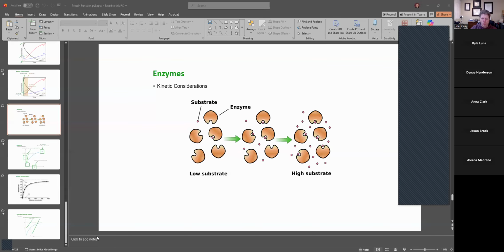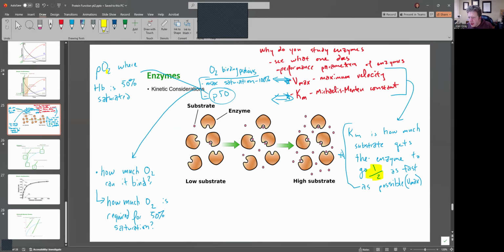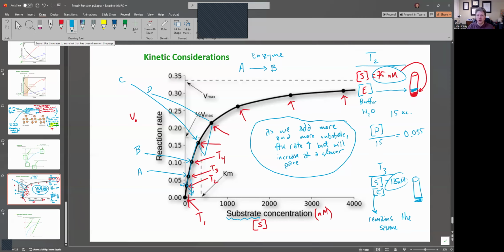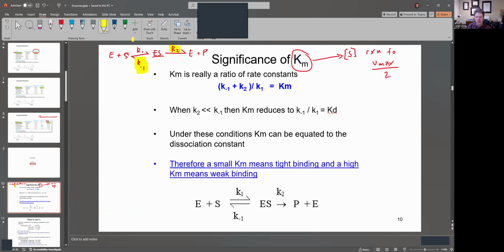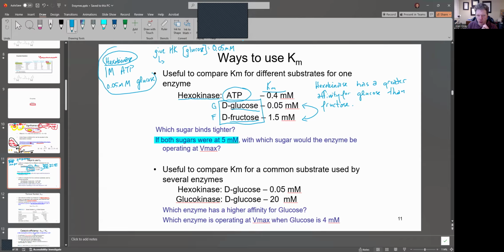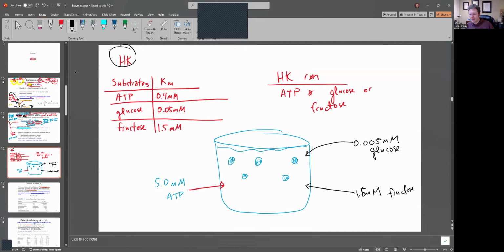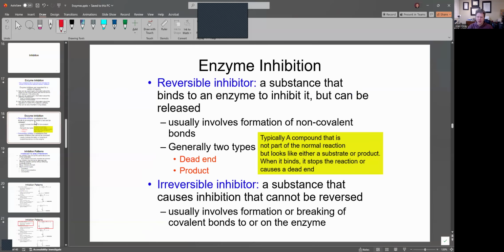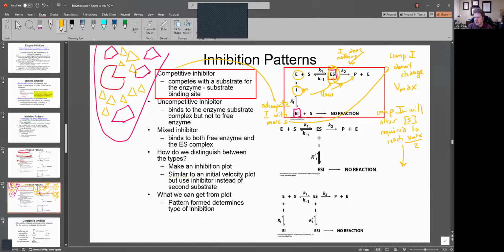CHEM 4375 - 03/04/2026